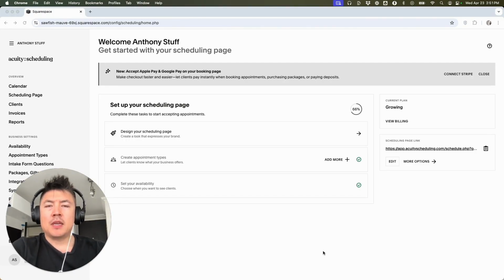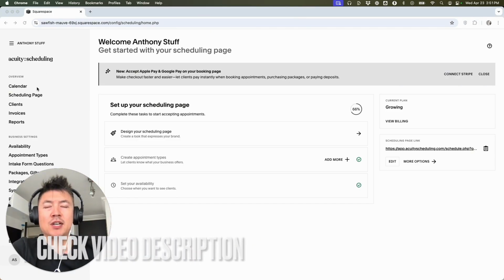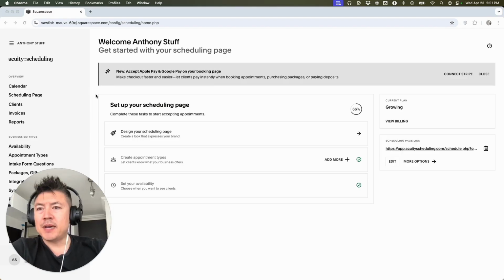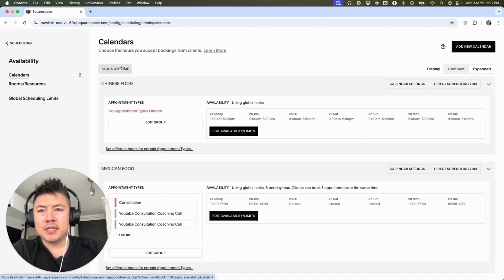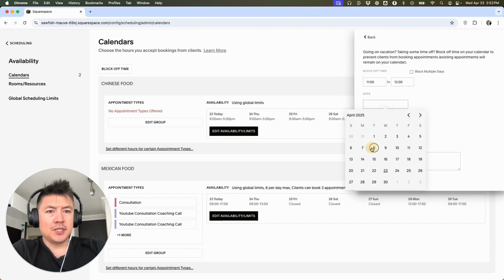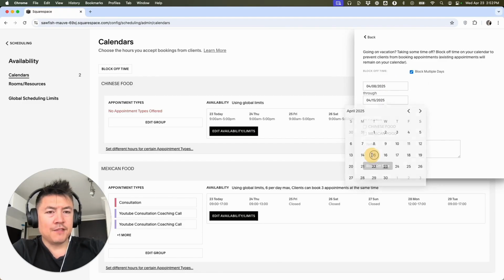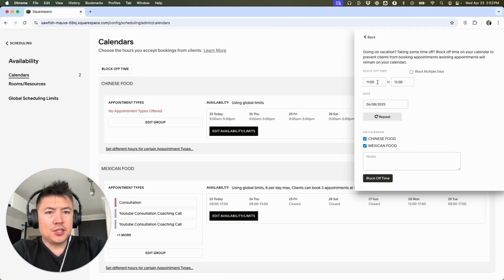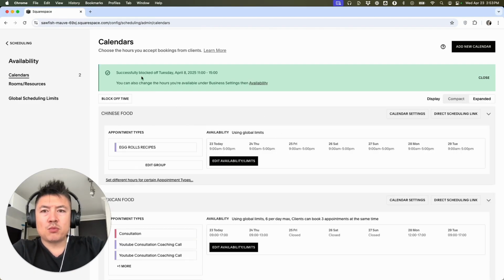✅ How To Block Off Time In Acuity Scheduling 🔴